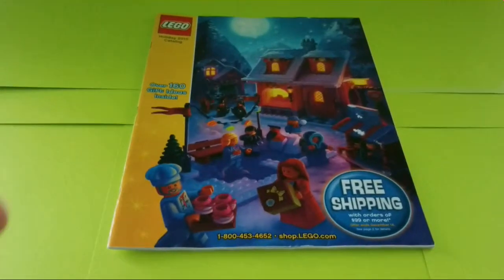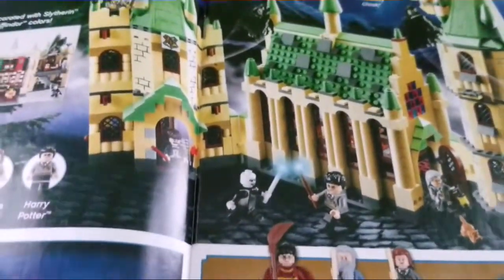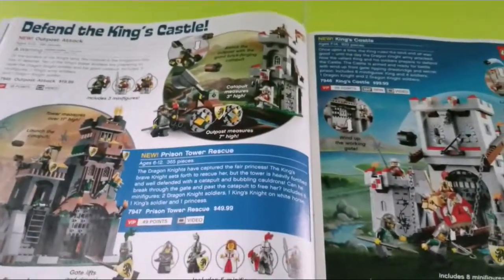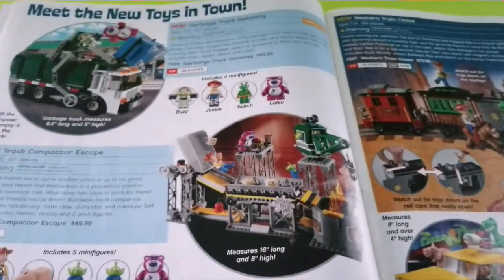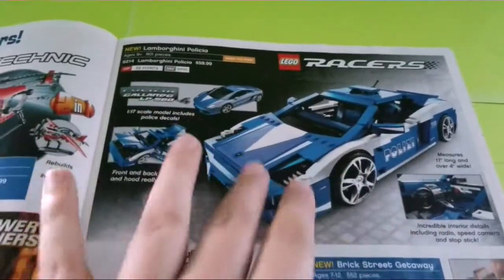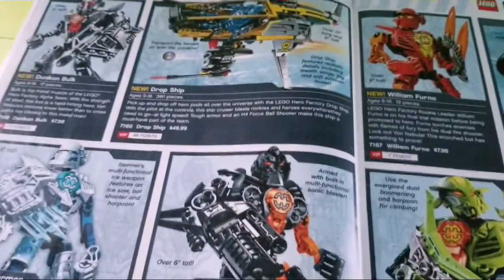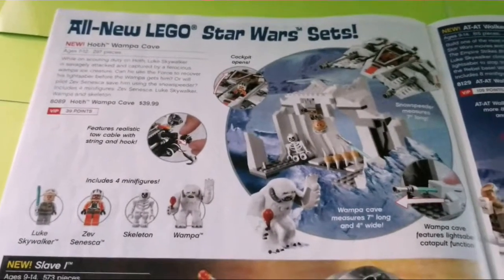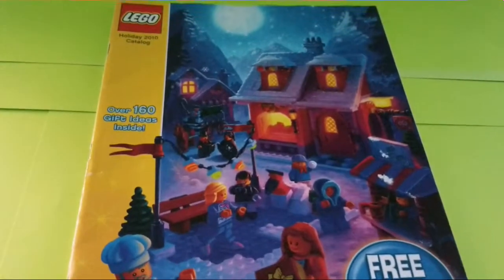Lego Catalog Reviews: Holiday 2010